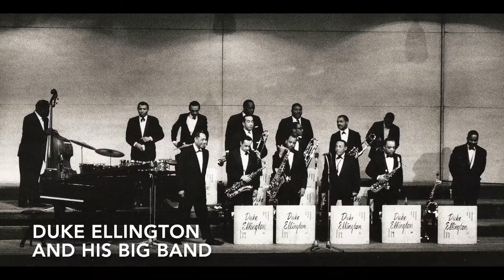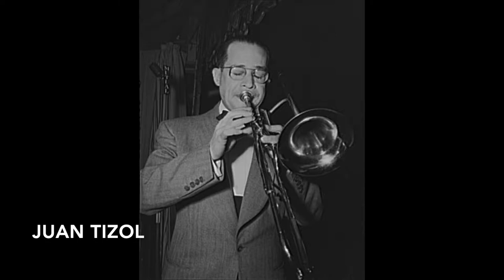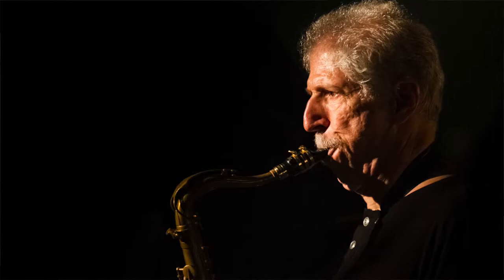Joe Browne Introduces Caravan by Duke Ellington & Juan Tizol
Joe Browne introduces a performance of Duke Ellington & Juan Tizol's Caravan given by Bob Mintzer and the SWR Big Band.

Just click on the end of the link at the end of Joe's introduction to go straight to the film.

Any images used public domain
This film copyright Deal Music & Arts